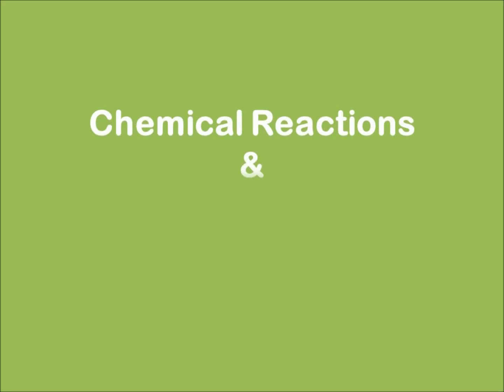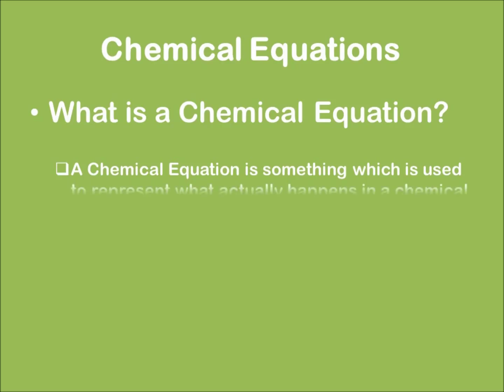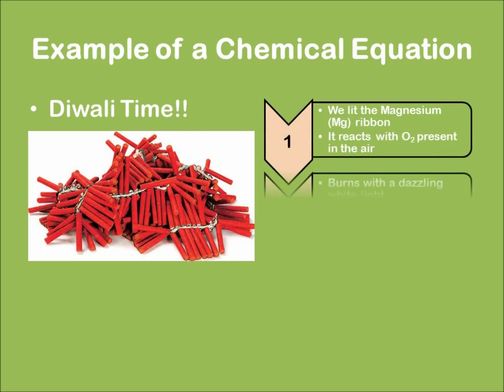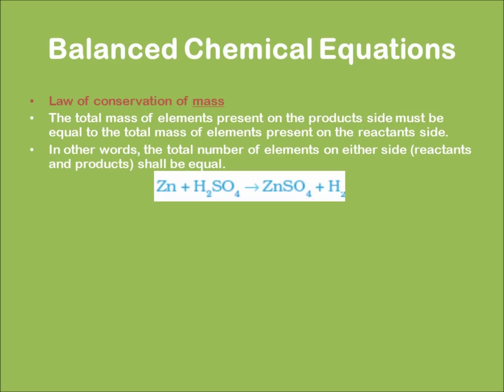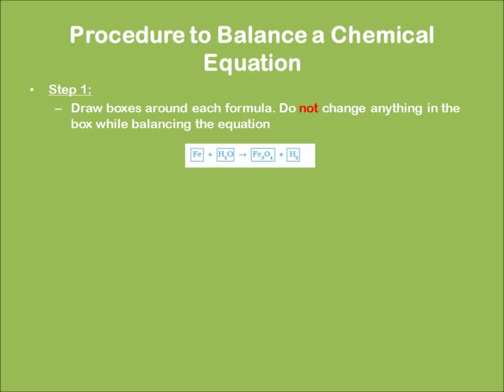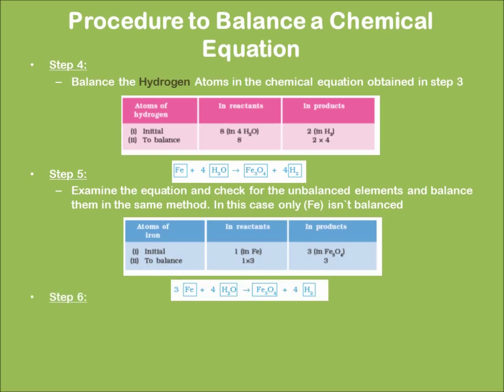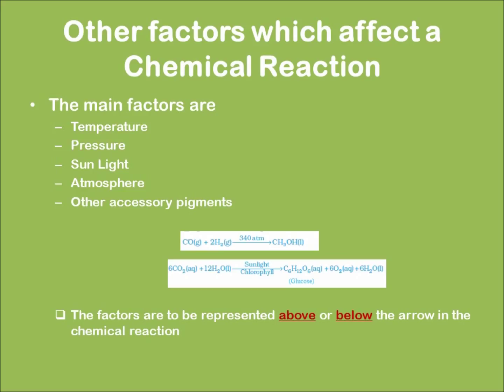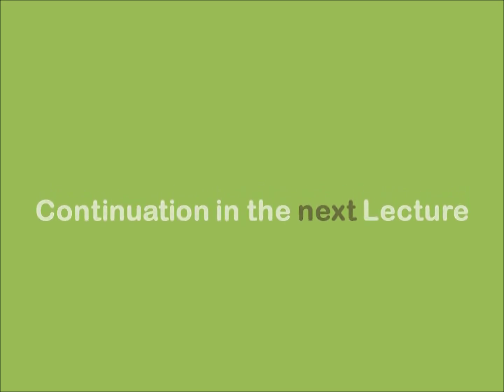Class 10th Chemical Reactions & Equations I